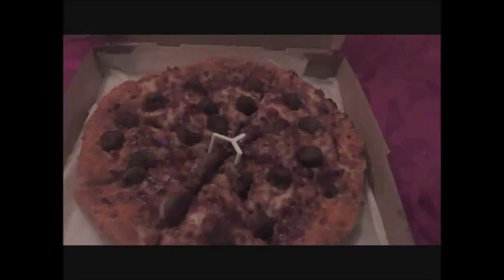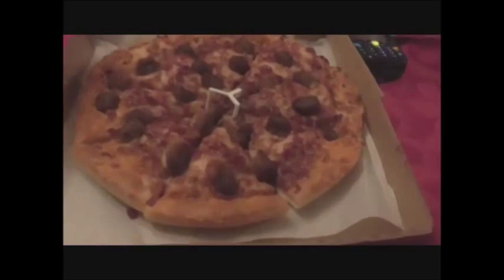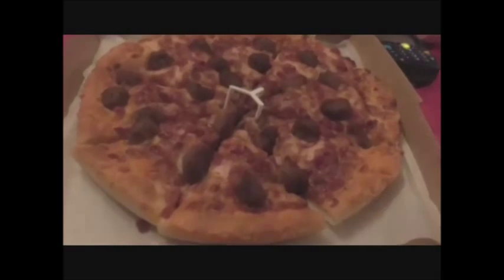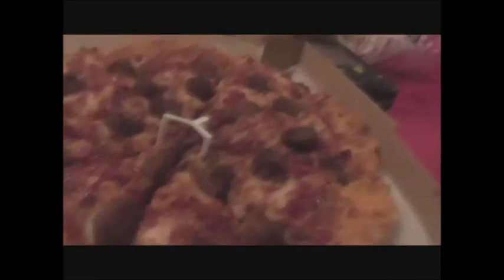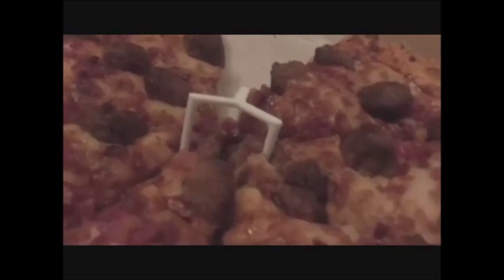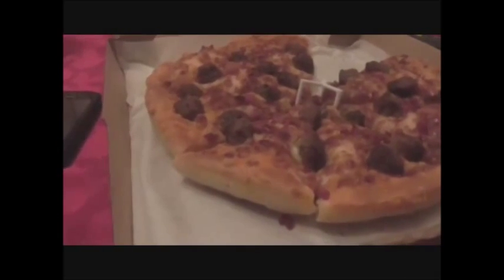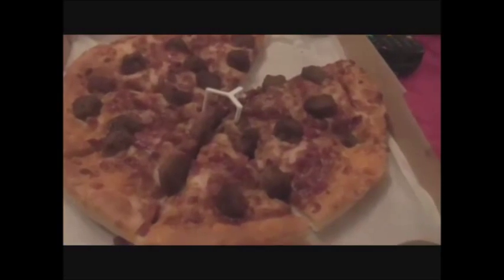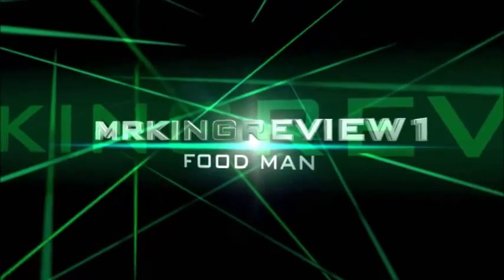PIZZA HUT NEW BBQ BACON CHEESEBURGER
Barbeque sauce, classic meatballs, hardwood smoked bacon, fresh red onions and diced Roma tomatoes—flavored up with toasted cheddar on the crust edge and a BBQ sauce drizzle.